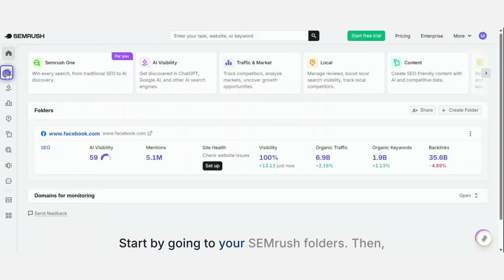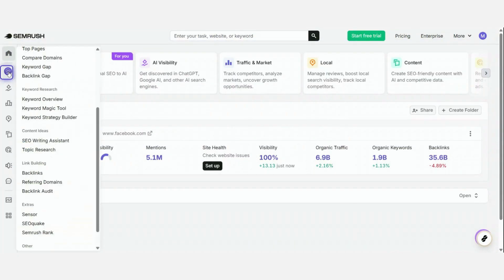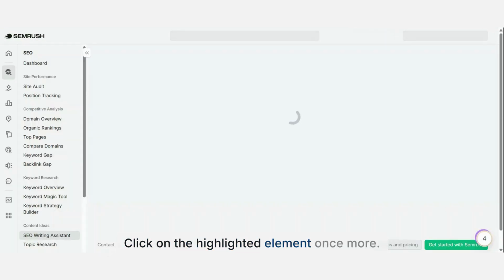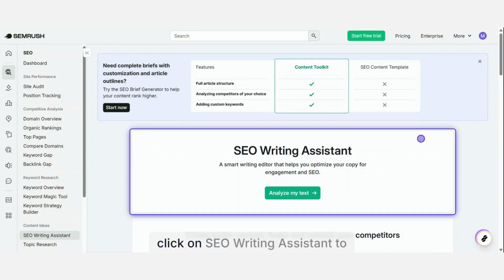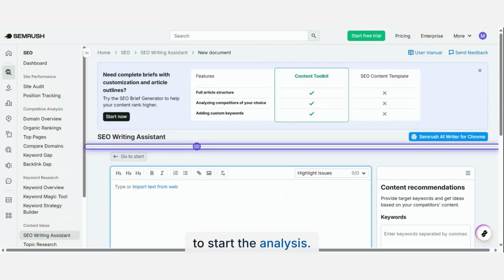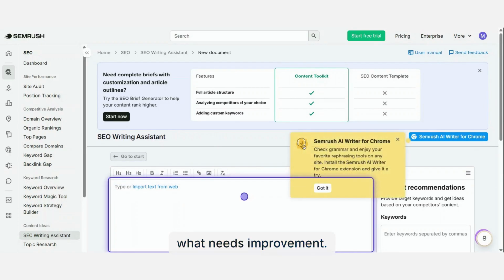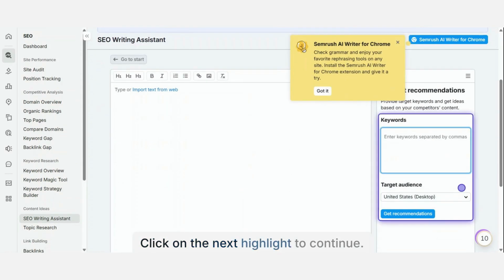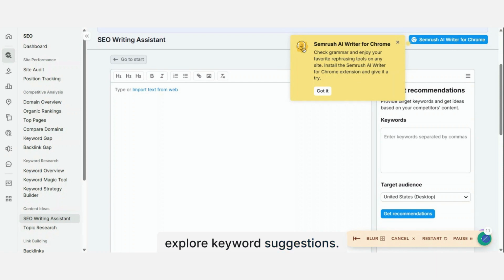How to Use SEO Writing Assistant (Updated 2026)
In this video, we discuss how to use SEO Writing Assistant to optimize your content for better search rankings. We'll show you how to access the tool in SEMrush, analyze your text, and fix issues step-by-step. Whether you're a beginner or experienced, this tutorial will help you improve your SEO writing with SEMrush's powerful features.

00:00 Introduction to SEO Writing Assistant
00:18 Accessing the SEO Writing Assistant
00:47 Analyzing Text and Highlighting Issues
01:05 Conclusion and Feedback Request